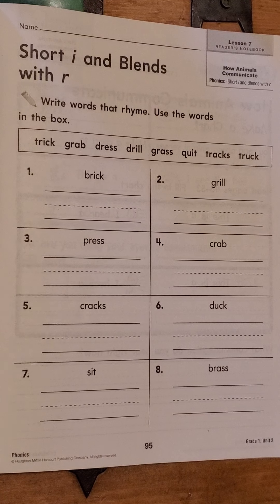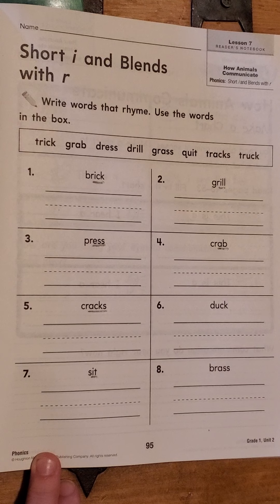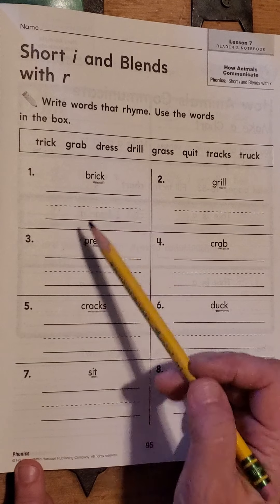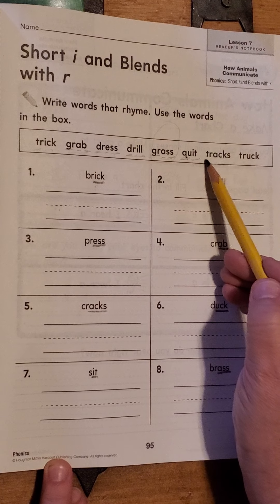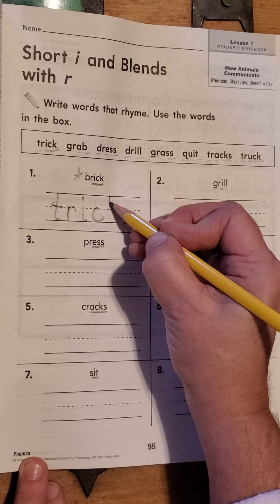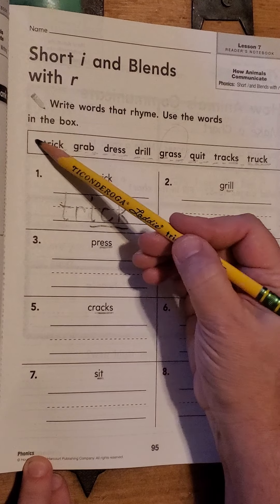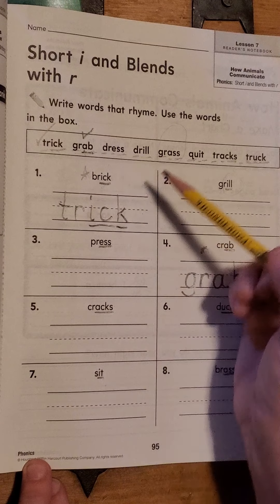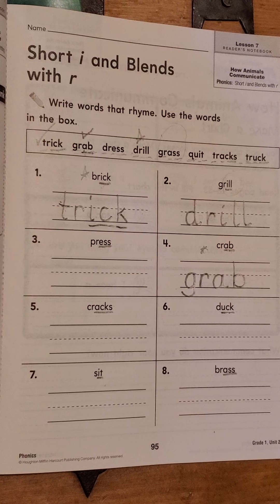1st wk 7 p 95